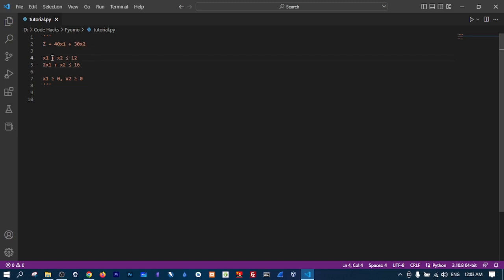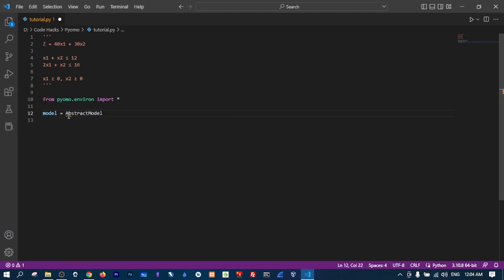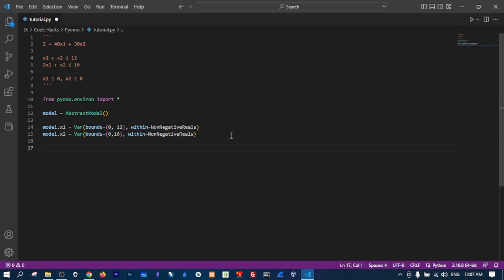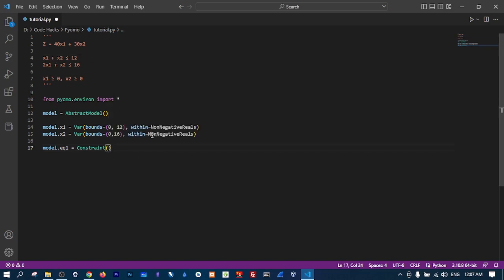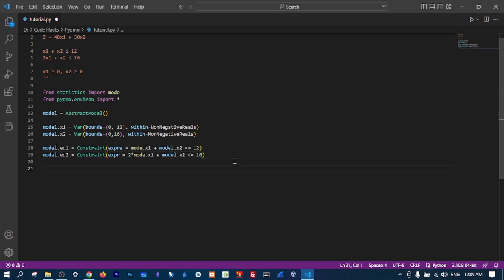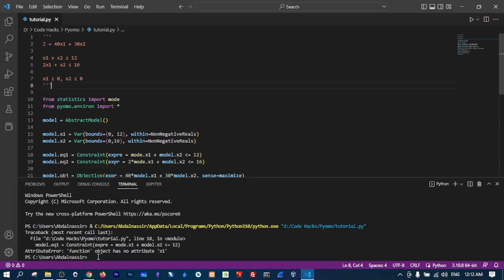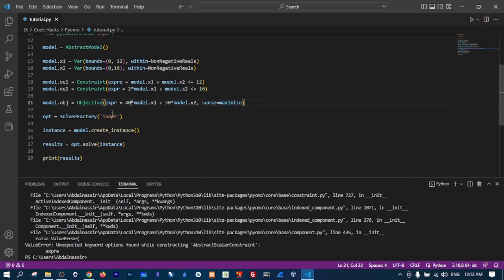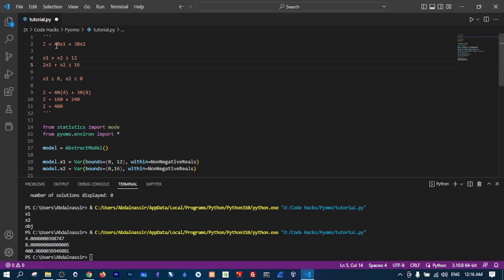2. Pyomo - Solving Maximization Problem with Abstract Model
In this video you will learn how to use pyomo to solve maximization problem using pyomo.